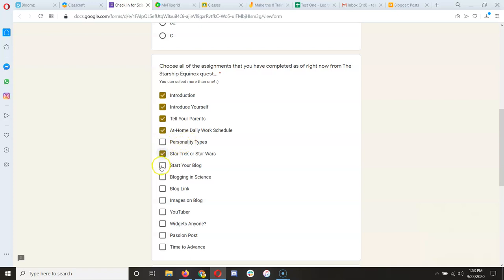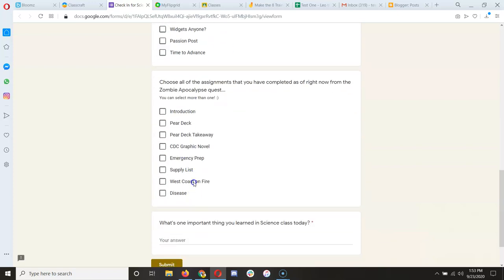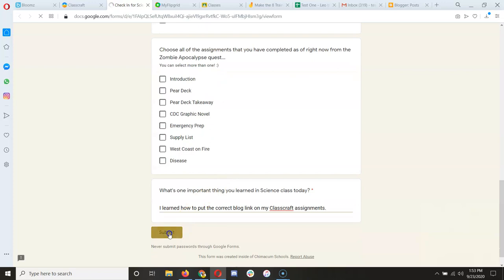Checking Classcraft Daily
Reminder of what 6th grade Science students need to do every day on Classcraft to make sure they don't miss anything.